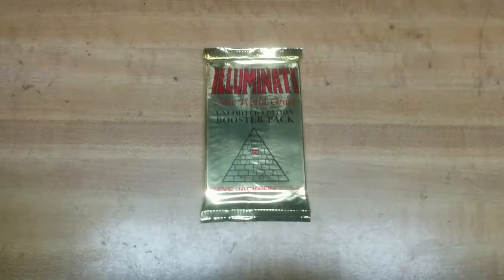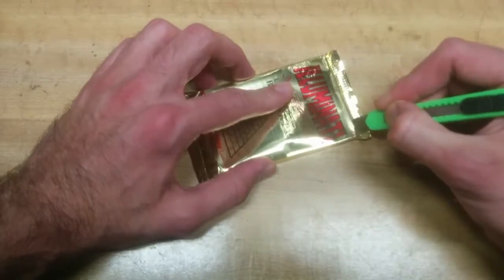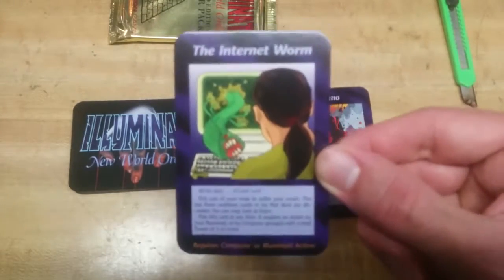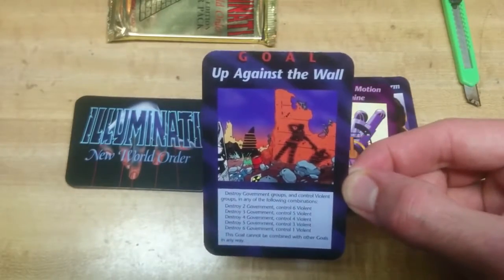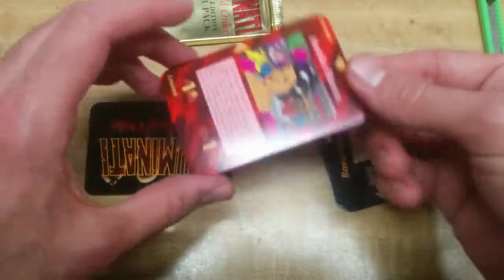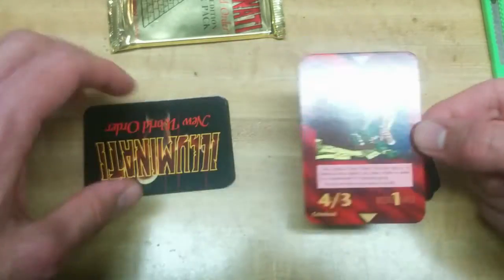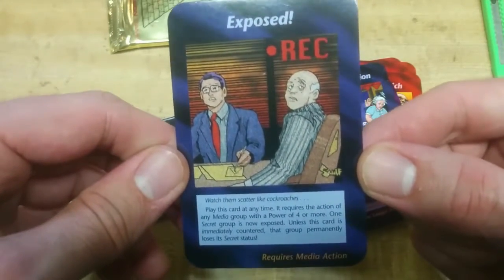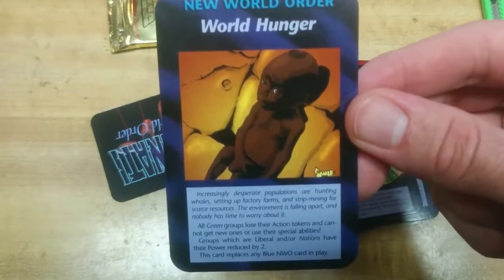INWO Unlimited Edition Unpacking Booster #1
Unpacking a 22 year old booster for Steve Jackson's Illuminati New World Order game.  16 cards, fairly unedited, sorry about the mumbling!